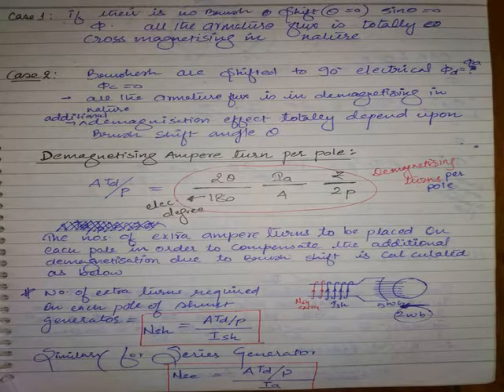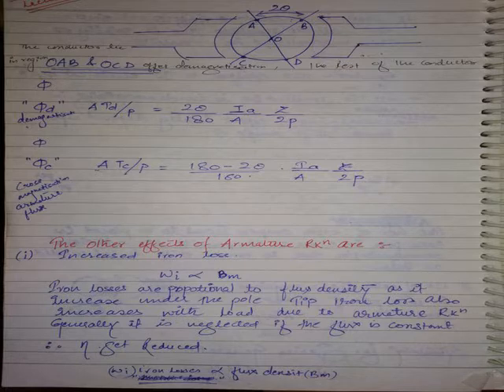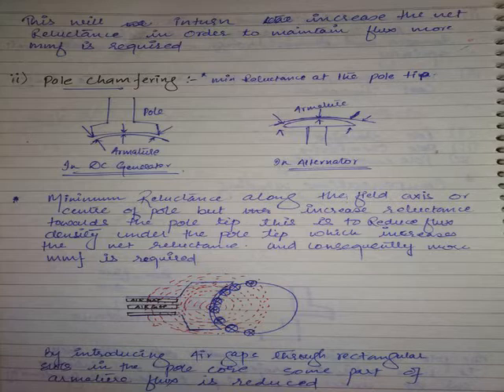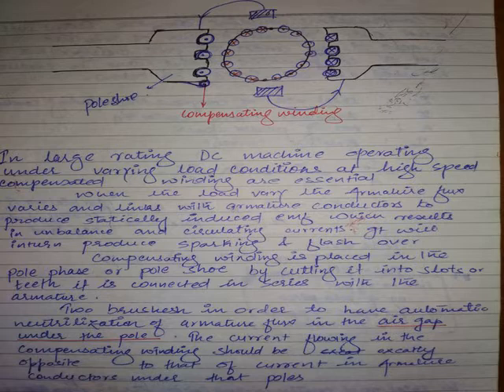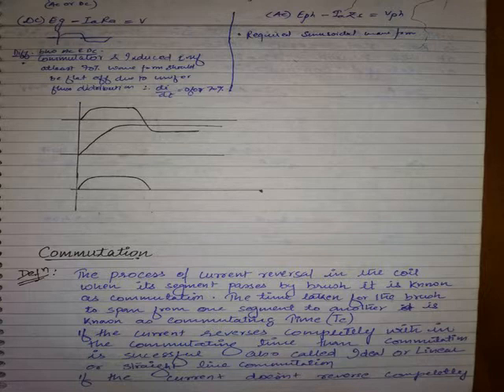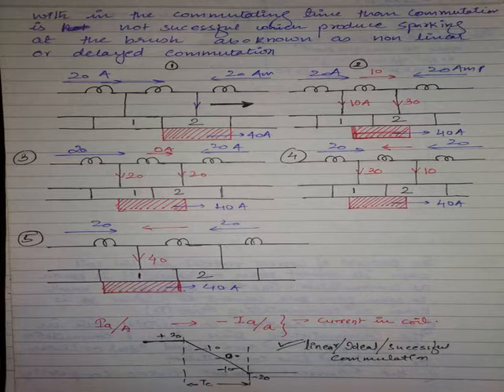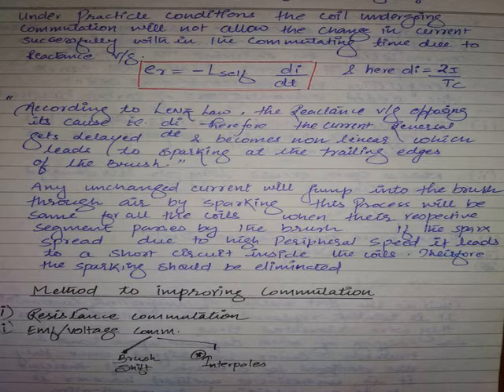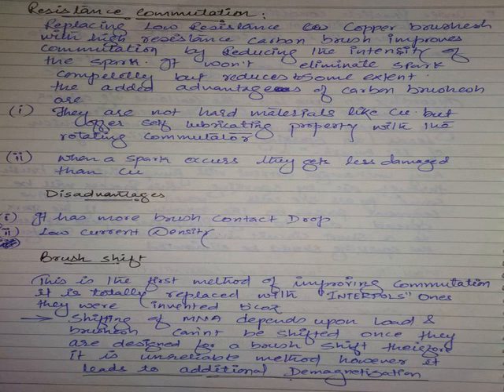lec 05 commutation in dc machine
discussion of commutation in dc machine

for lecture wise notes please
►Follow us on blogspot

►exclusive books for ies exam 2018--

◄▌Thx for Watching Our Video ▌